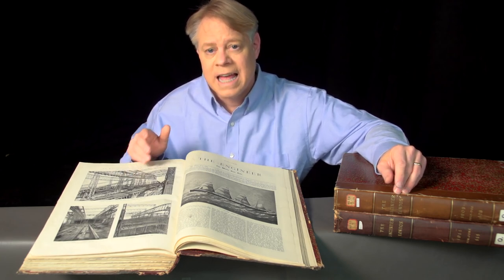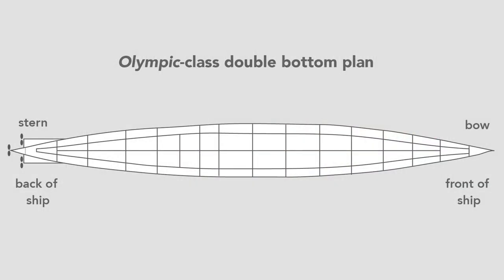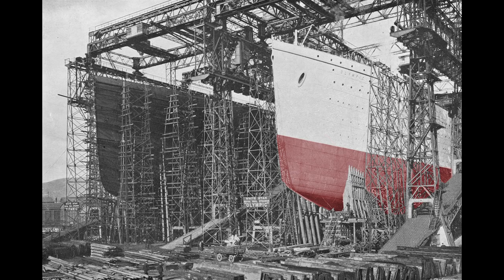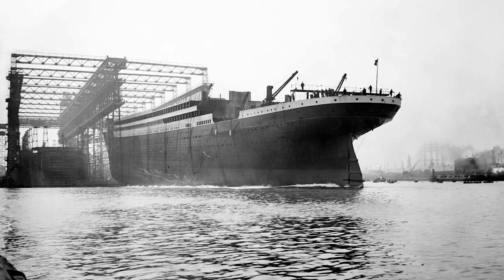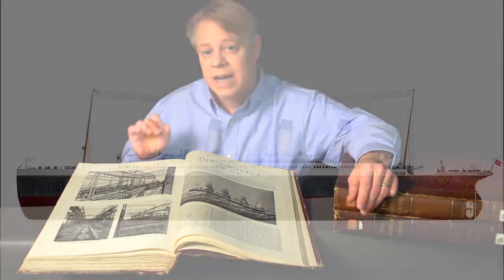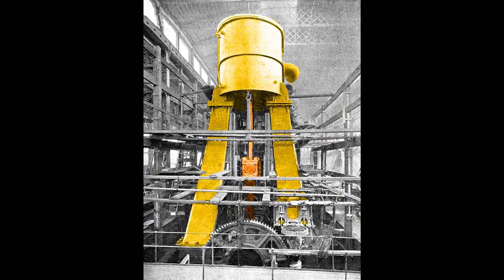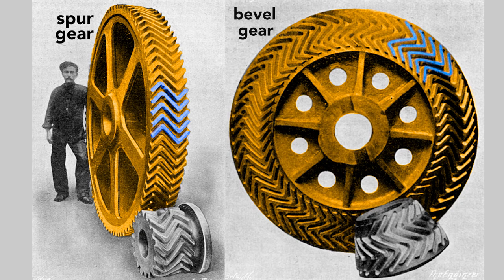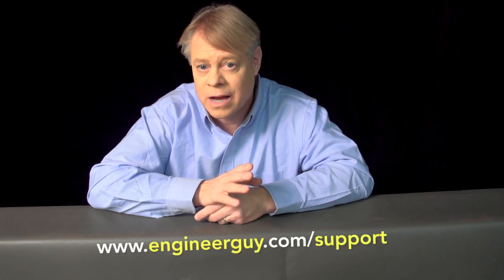RMS Titanic׃ Fascinating Engineering Facts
Bill shares fascinating images and information gleaned from the 1909 to 1911 editions of the Journal The Engineer. It includes photos of the construction of the Titanic and its twin the Olympic, the launching of these Olympic-class ships, and accidents that occurred. The video includes engineering details of the ship’s engines, steering mechanism, and propellers.